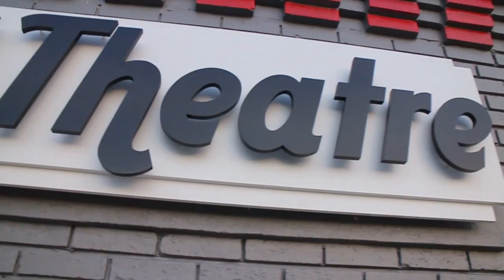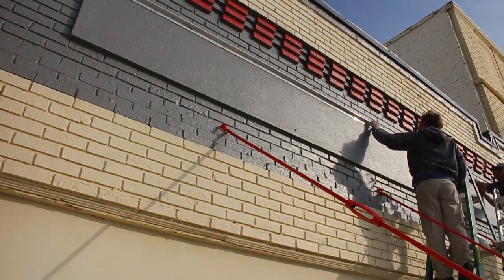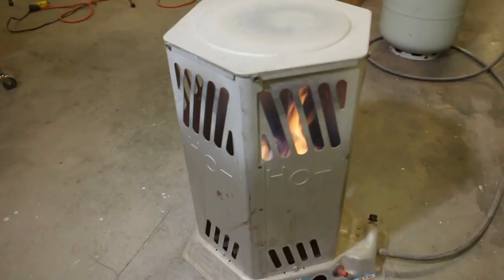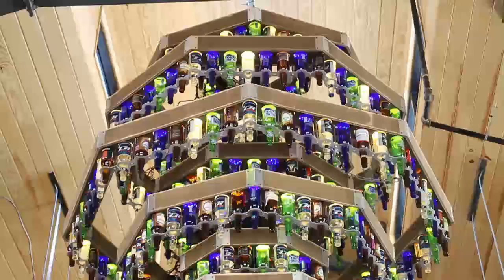Making Dimensional Letters Without a CNC Router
Graham Regional Theatre, about 2 hours west of Dallas, Texas, moved into a new space and asked me to make them a sign that would fit their spot on the town's historic square. Measuring nearly 20 feet long, the finished piece features floating, dimensional letters made from expanded PVC sheet and cut without the help of a CNC router.

It had to be transported in three pieces, then assembled and lifted into place while standing on ladders atop an awning 12 feet above the street.

Thanks to Christian Sanders, Kay Berru and "Mutt" Wenninger for their help with the installation.

GET YOUR VERY OWN X-CARVE!
for your purchase and help me to keep making videos!

Tools featured in this video:
▶ DeWalt DCD780 Drill/Driver
▶ Ridgid Oscillating Belt/Spindle Sander
▶ 3M Half Facepiece Silicone Respirator
▶ 3M 6001 Organic Vapor Cartridge

Thanks also to Steve Ramsey, whose tip on removing spray-glued templates with a heat gun saved me hours of picking torn bits of paper off my letters.